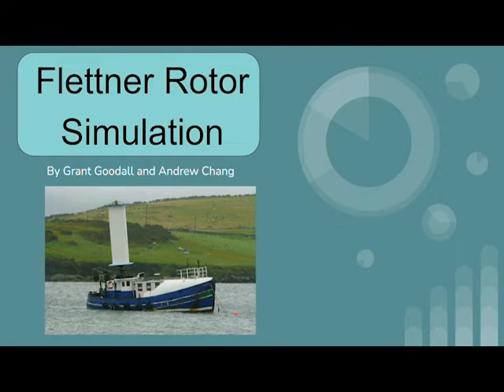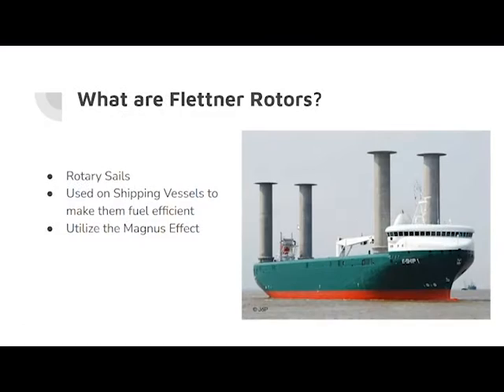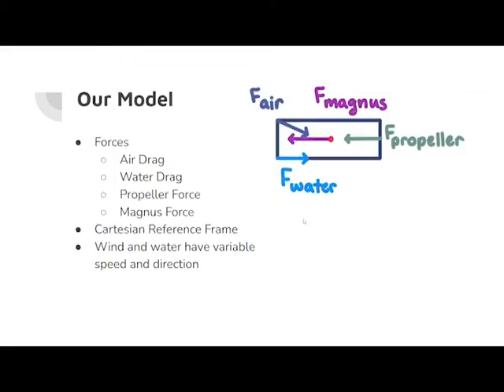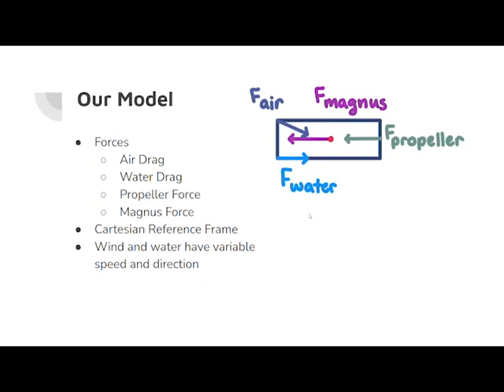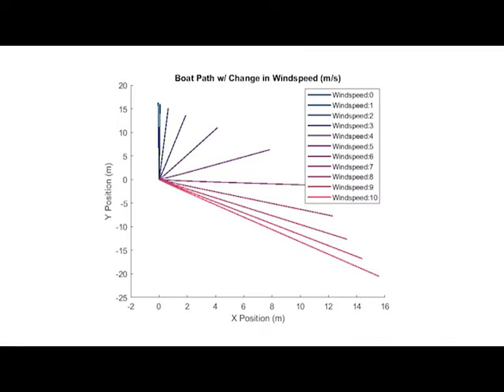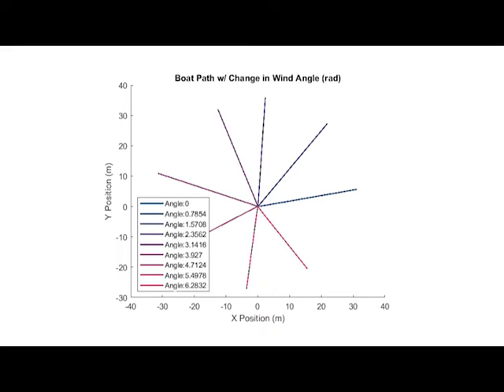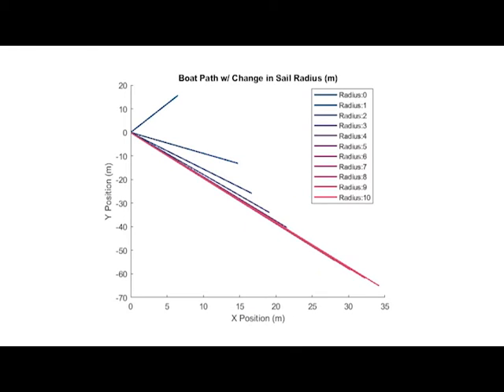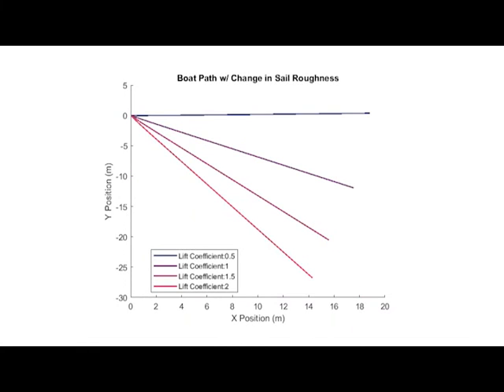Magnus Sail Final Project | Engineering Systems Analysis 2022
Grant Goodall, Andrew Chang

Olin College of Engineering